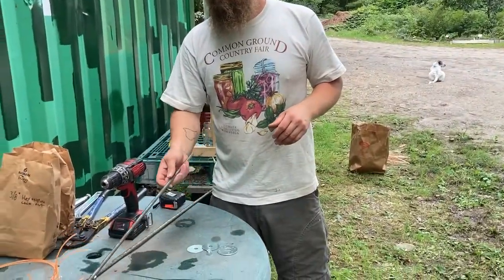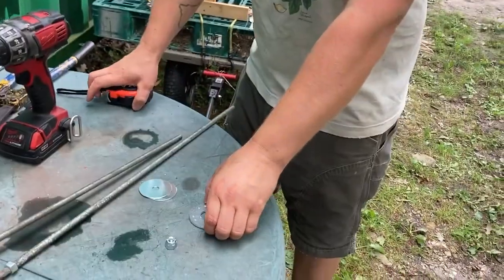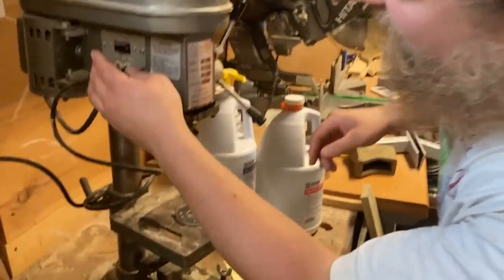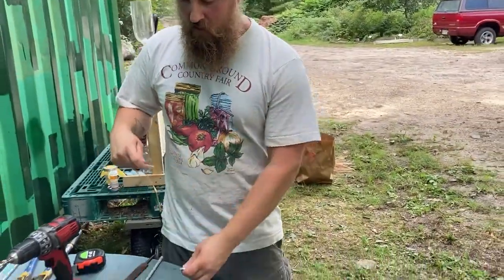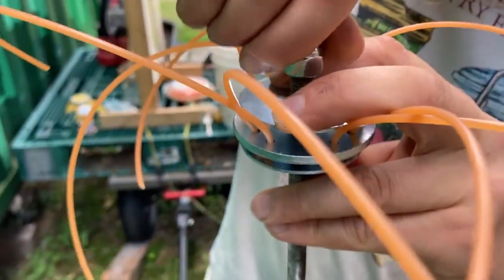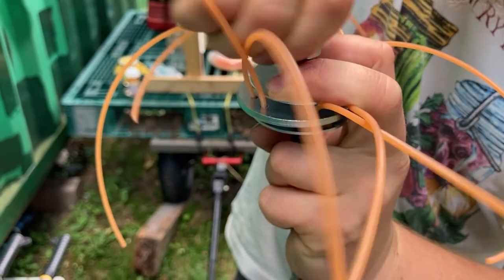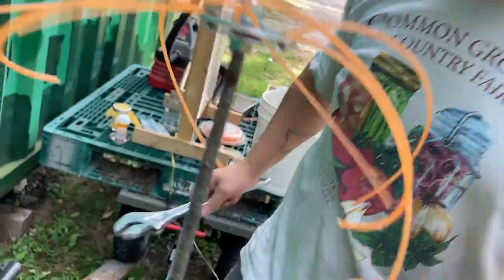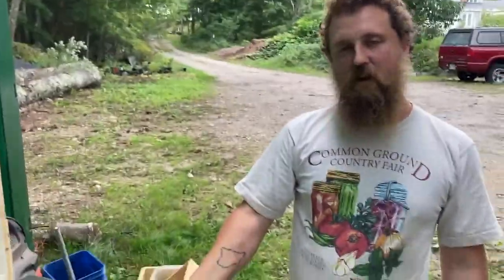Propaganda by the Seed: Building A Bucket Thresher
This video goes along with the Seed Saving episode of the podcast Propaganda by the Seed, which you can find

This video walks you through the process of making a bucket thresher. This tool quickly and efficiently allows for the threshing (breaking seeds free from their pods/heads/stalks) of many types of seeds including vegetable seeds and grains.
Materials list:
1 5-gallon bucket with lid (ideally a lid that goes on/off easily)
~24" of 3/8" threaded rod (other diameters can be used if you prefer)
1 regular 3/8" nut
1 3/8" acorn or nylon lock nut (a regular nut is ok in a pinch)
2 2" x 3/8" Washers (larger is ok)
1 heavy 2" washer (will usually have a 1/2" hole)
4 18" pieces of weed wacker string
Tools:
Something to cut threaded rod (or get the right length before leaving store)
Drill bit to match weed wacker string
Drill Press or Drill (you will need a drill to run the thresher)
Wrenches and/or Vice Grips
File, sandpaper or other tool to remove burrs after drilling (optional)